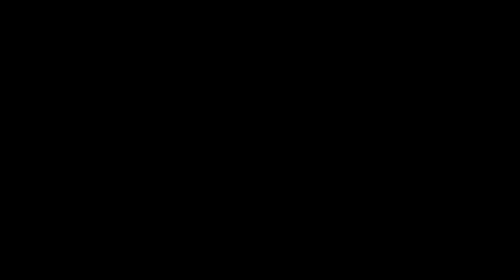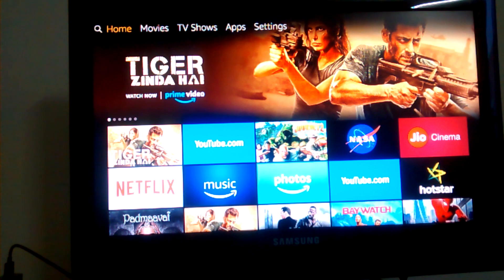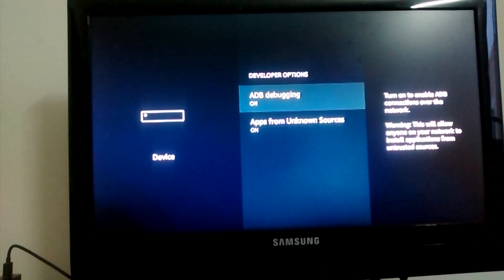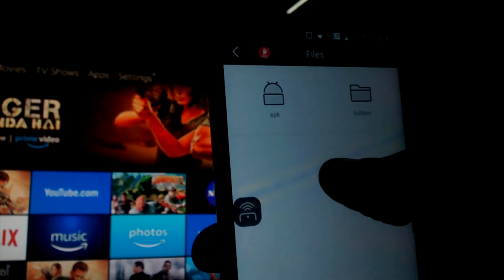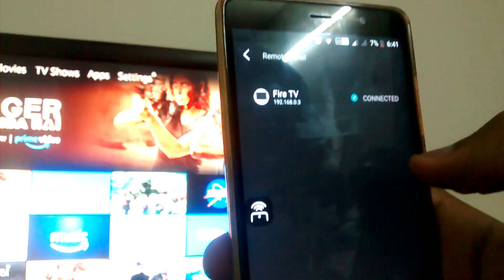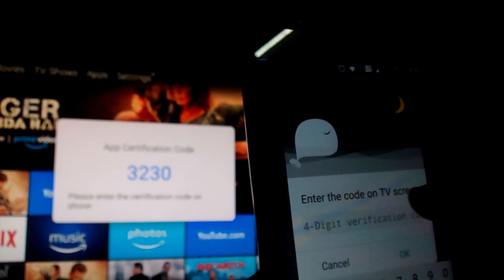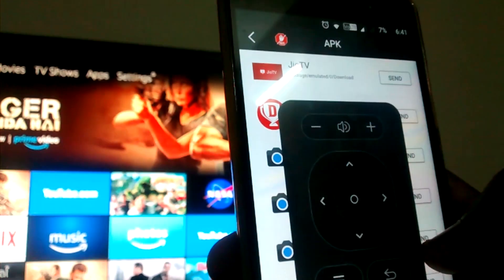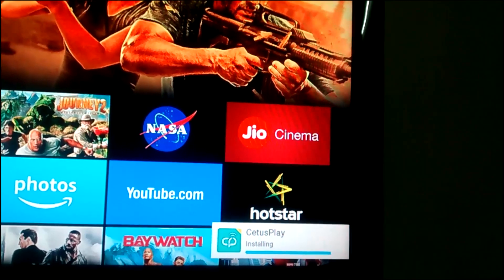Install JioTV on Amazon FireStick : Easiest way-works with FireStick remote and Optimized for TV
Install Modded JioTV APP on Amazon FireStick and works with any TV running on Android OS .
Works well with FireStick Remote .